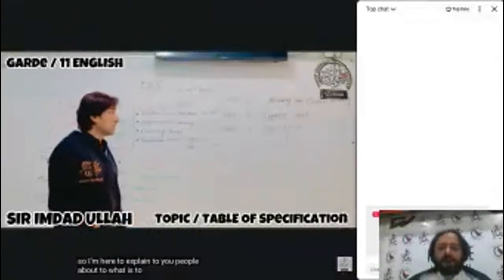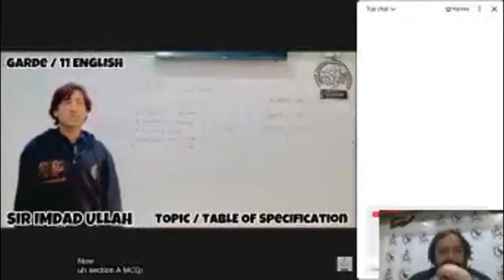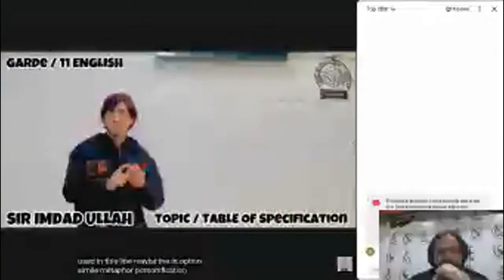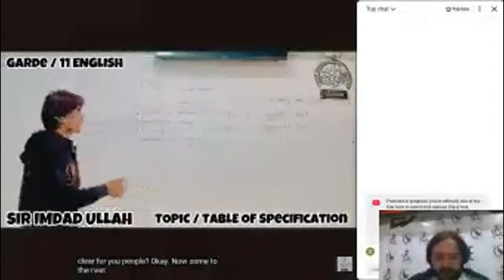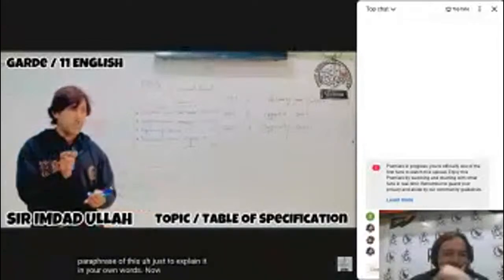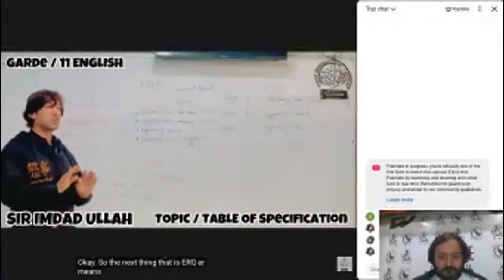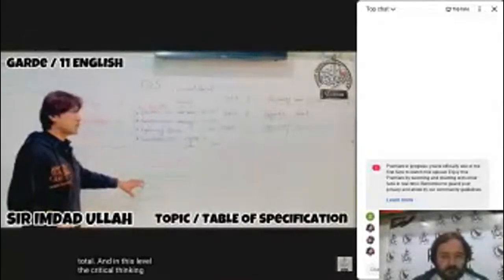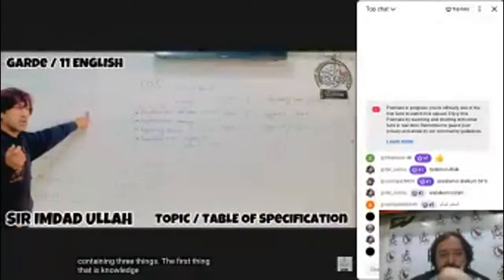Live Video and Telecast of TOS English 1st year